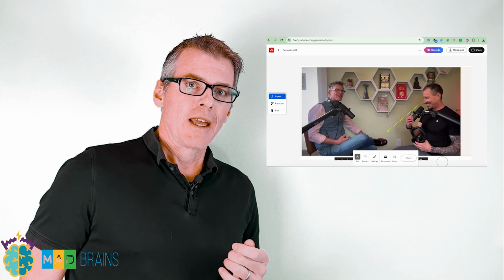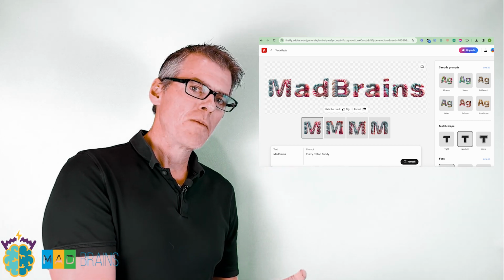Pixlr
Let's cut straight to the chase: Pixlr and Adobe Express have been absolute game-changers in my design toolkit. Why? Because Pixlr delivers instant, free image editing right from your browser—no fuss, no muss. And Adobe Express? It's taking the pain out of typography with some smart AI tricks up its sleeve, making once-complex tasks surprisingly simple.

This isn't about piling on more tools; it's about finding those that genuinely make our work smoother and more efficient. Join me as we explore how these platforms can transform your workflow, even without spending a dime.